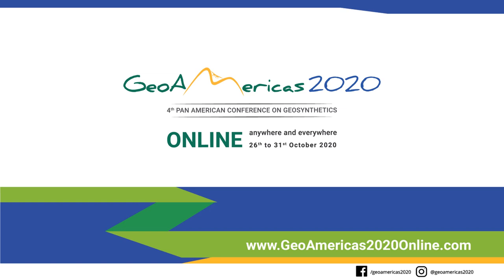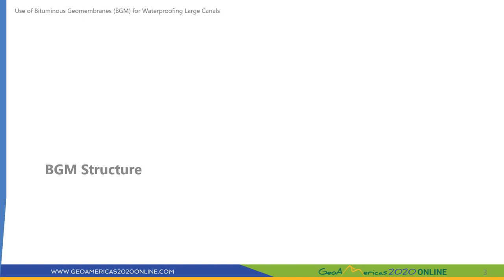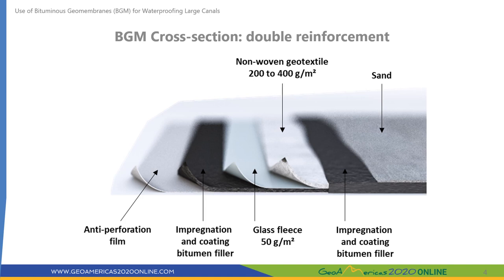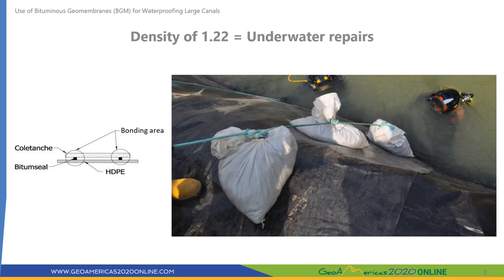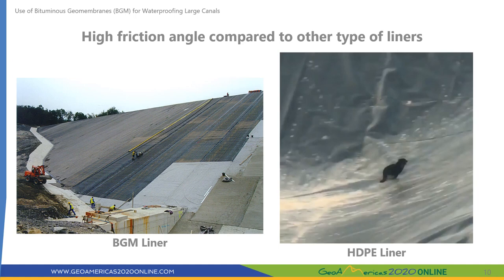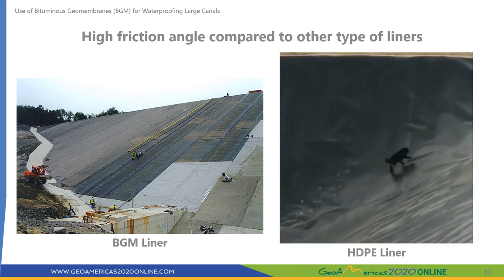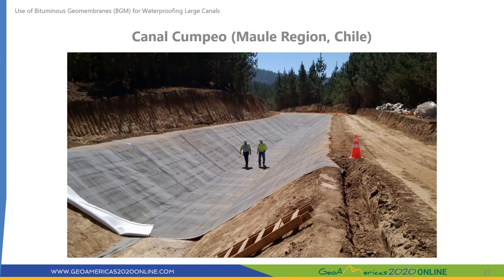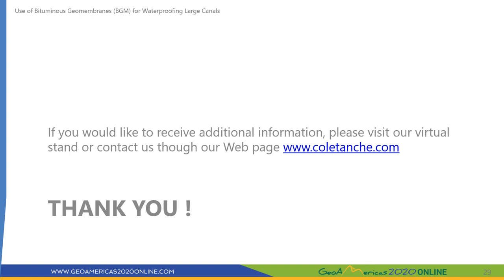WEBINAR - Bituminous géomembrane to Waterproof Large Canals (EN)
COLETANCHE participated to GeoAmericas 2020, in an exceptional virtual edition due to the sanitary context.
During this session presented by Bertrand Breul, our Coletanche civil engineering manager, he will talk about using Bituminous Geomembrane for waterproofing large canals.